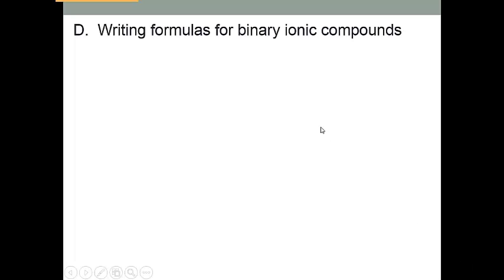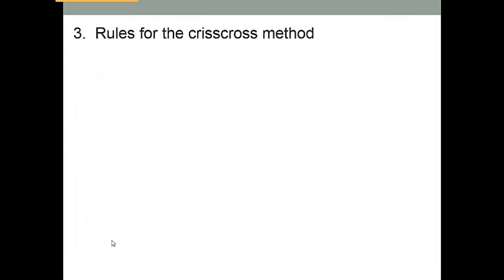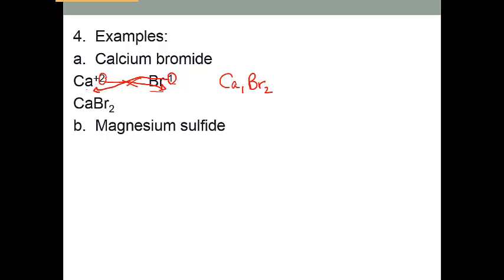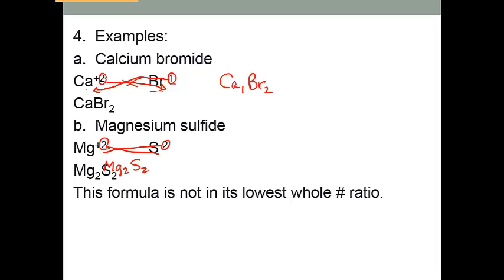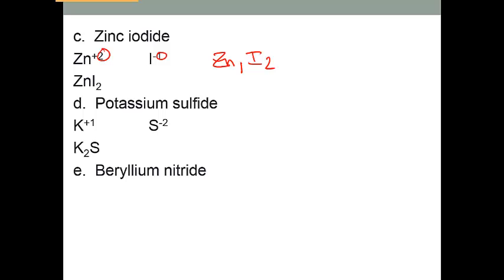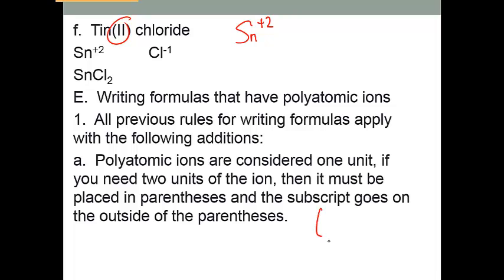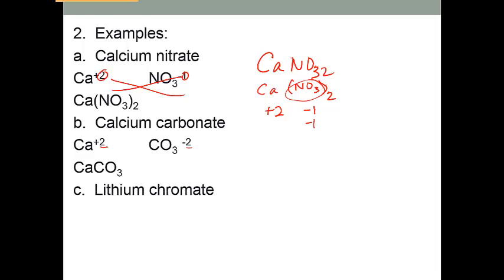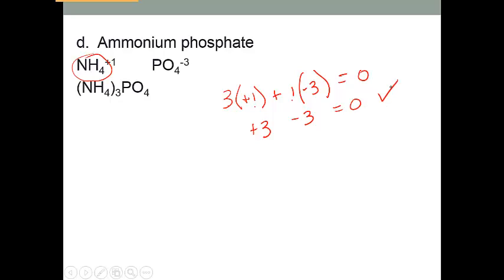Writing formulas for Ionic Compounds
This video will explain and give examples on how to write the formulas for ionic compounds.